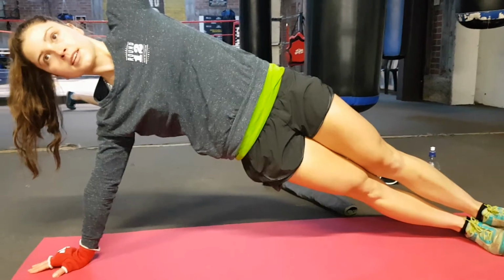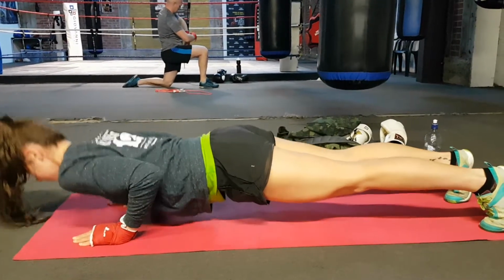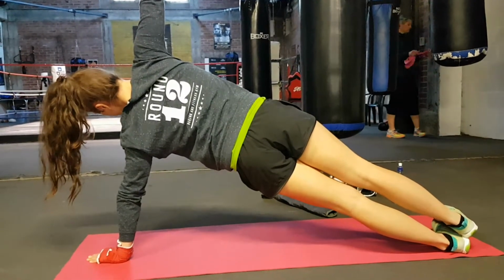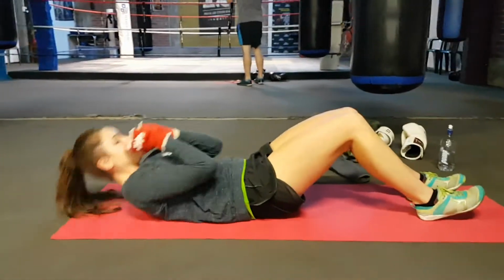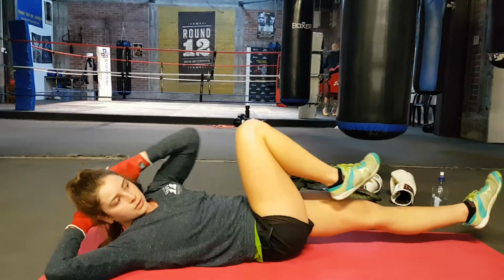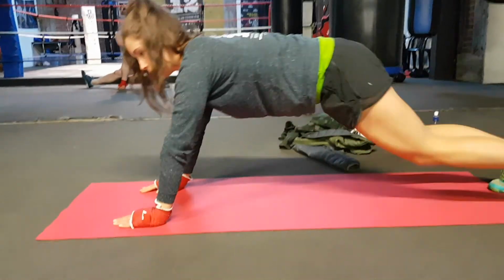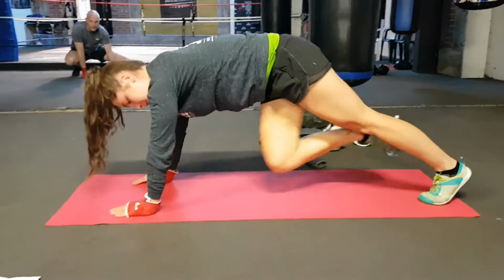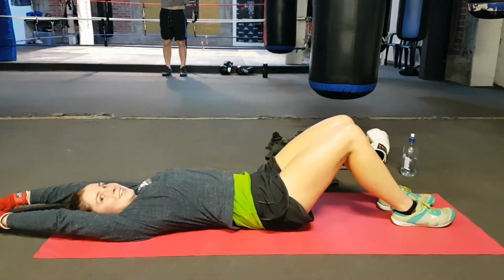The biggest loser ab workout